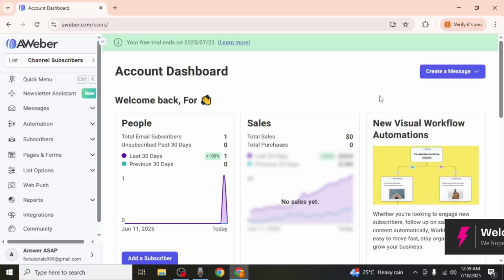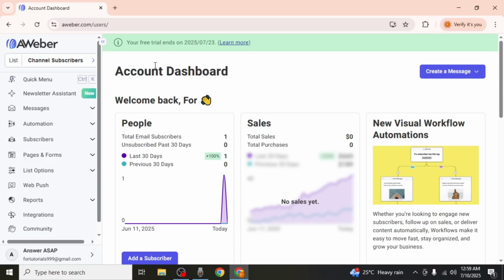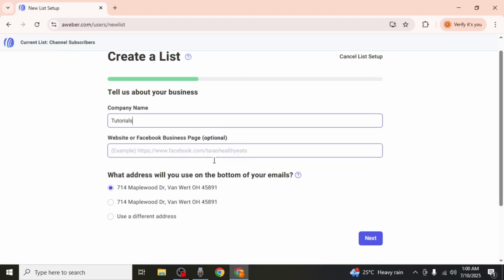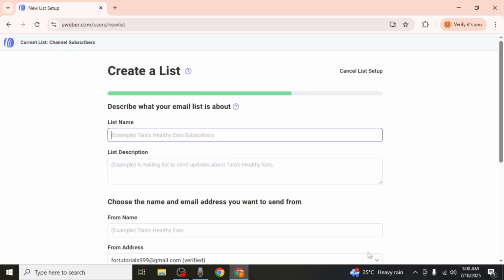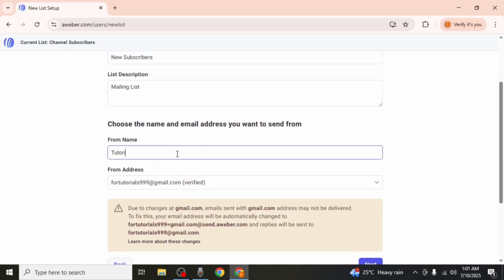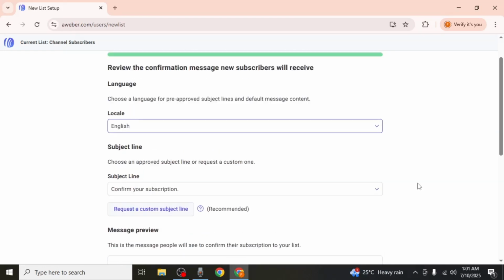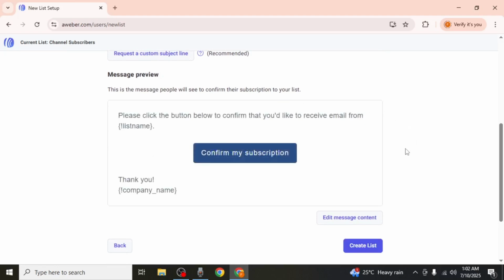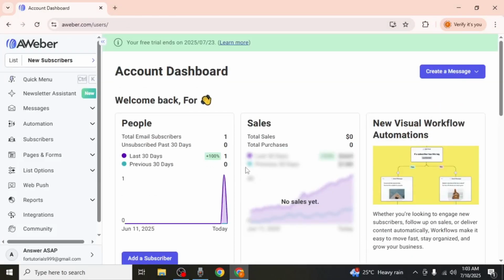How to CREATE a LIST in AWeber (Step by Step)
Find out how to create a list in AWeber to segment subscribers and improve your email marketing strategy. Please consider liking the video and letting us know if you have any comments, ideas or questions, we really appreciate any feedback! We have plenty of other tutorials on our channel so come and see if we can help you with anything else :)